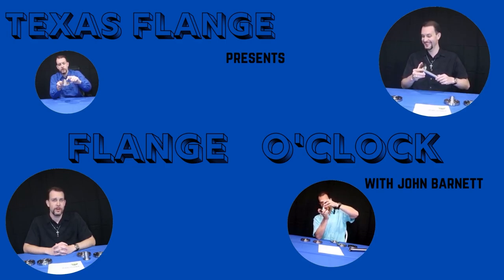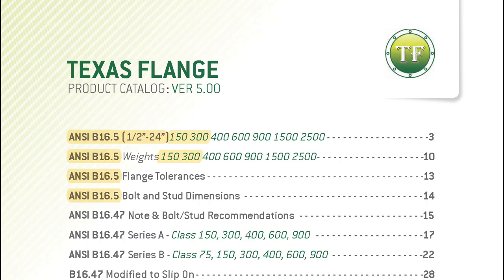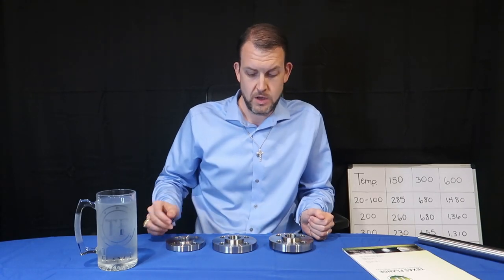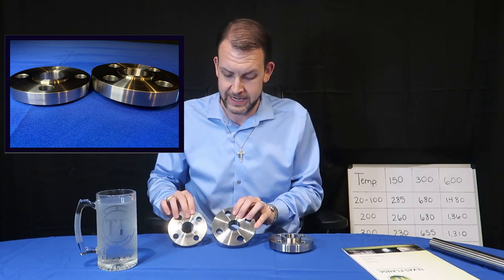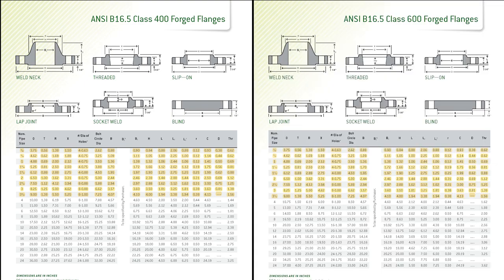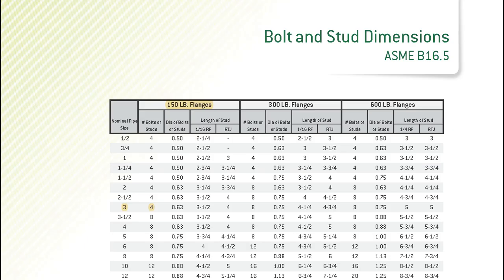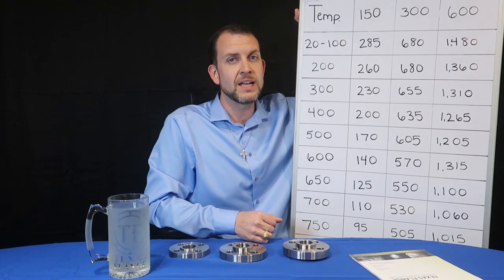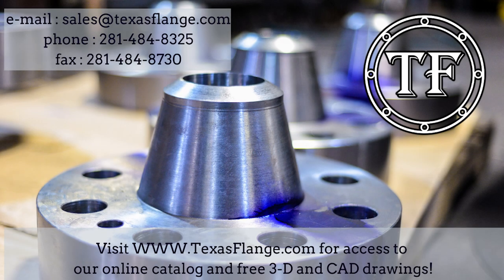Pipe Flange Pressure Classes Per ASME B16.5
Flange O'Clock - Episode 2
Join our host John Barnett as he explains and demonstrates what pressure class is, the differences between each of the pressure classes per ASME B16.5: 150#, 300#, 400#, 600#, 900#, 1500# and 2500#.

In the meantime, feel free to check out Episode 1 about the 6 most common flange types
For a full transcript of today's episode head on over to the Texas Flange blog!